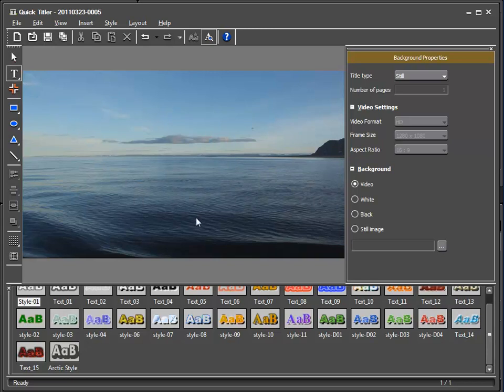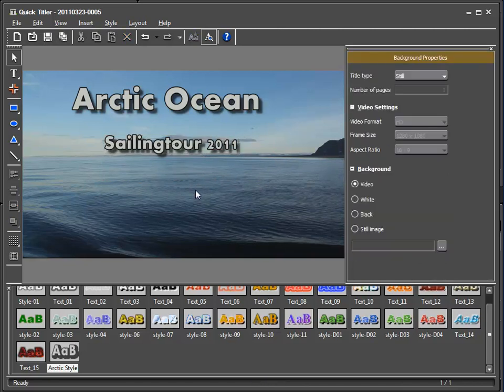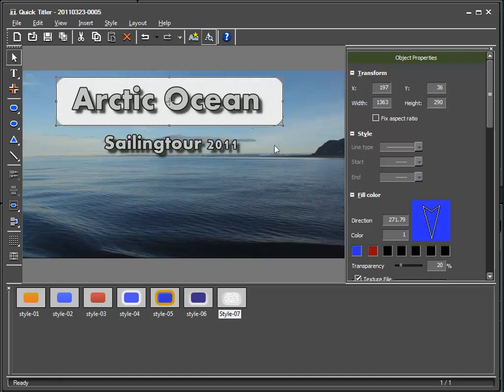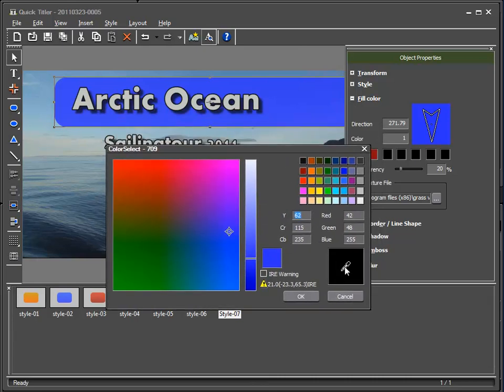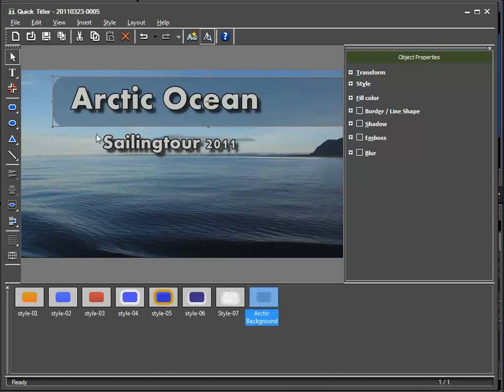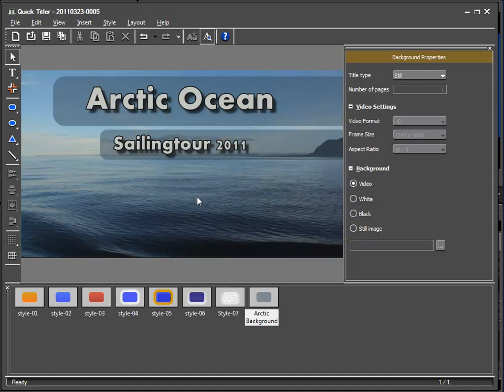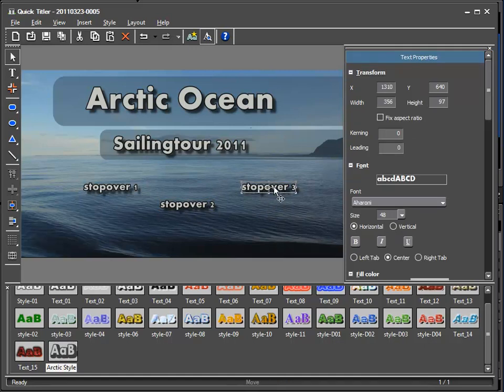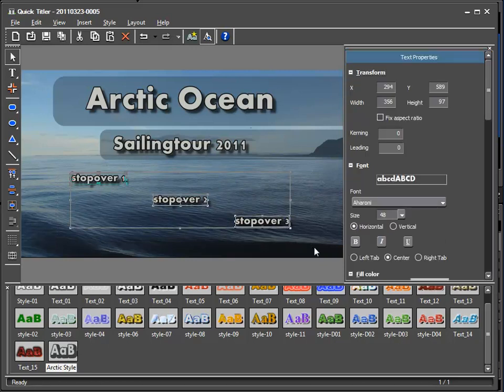095. Practical Example on Titles.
A review of the known features in a short practical example.